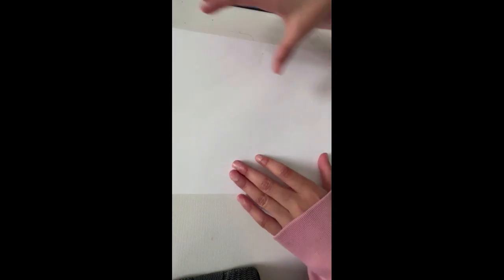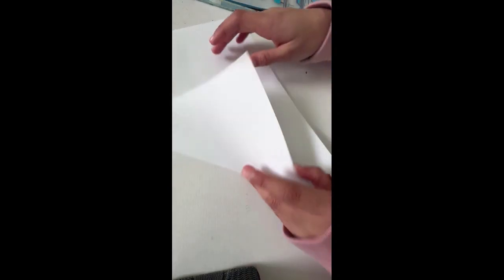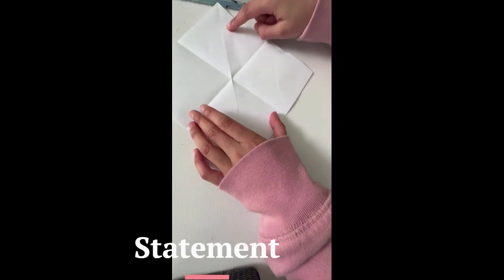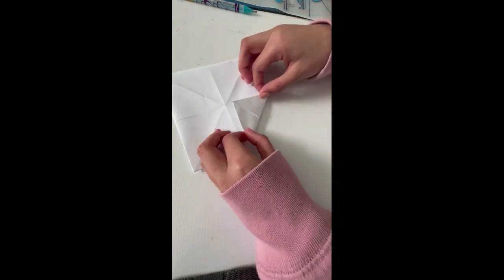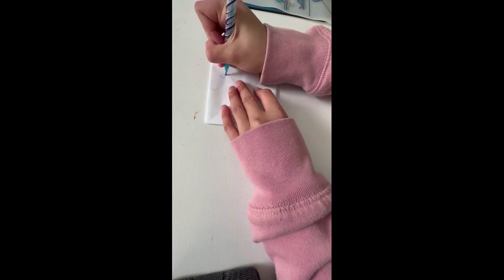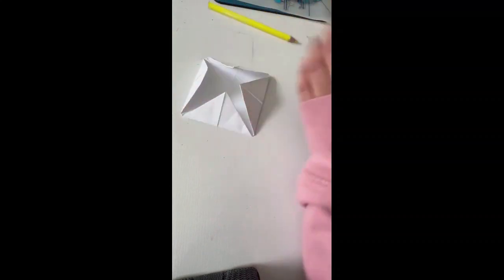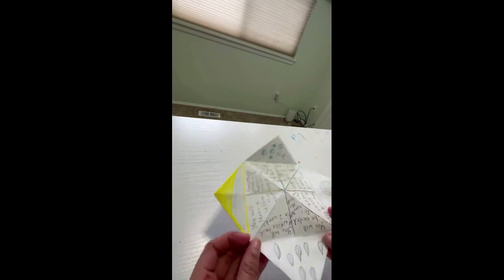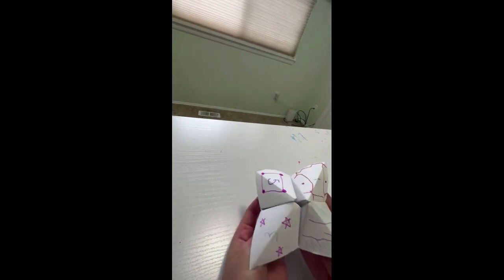How to make a fortune teller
In this video, I will be showing you guys how to make a fortune teller. It is an easy thing to make if you know the steps. I hope you get to learn!